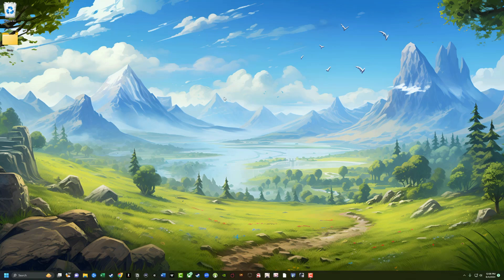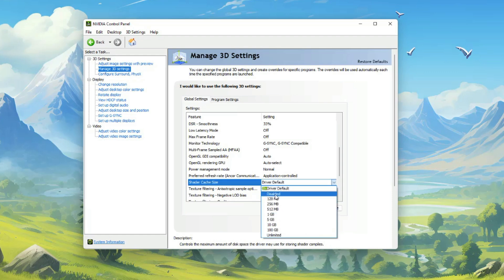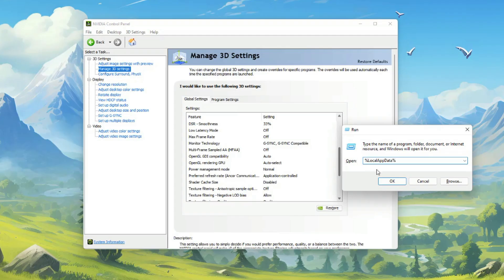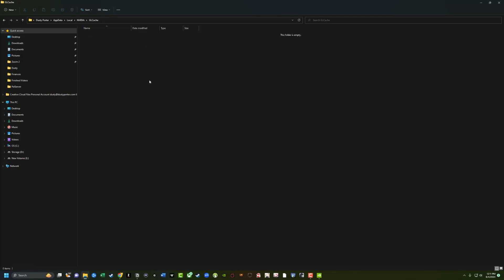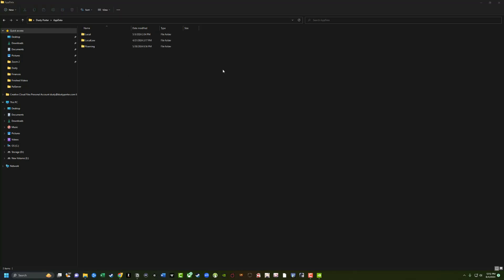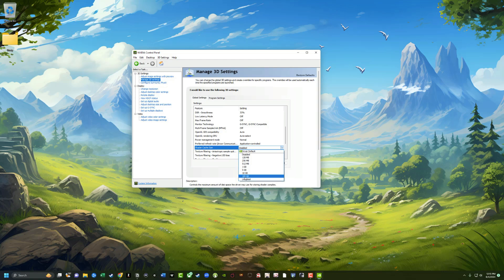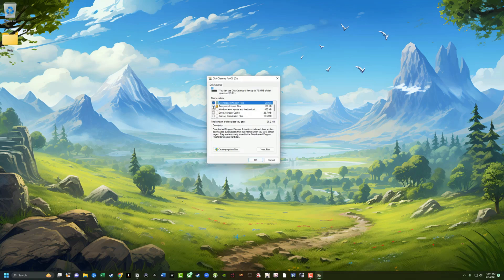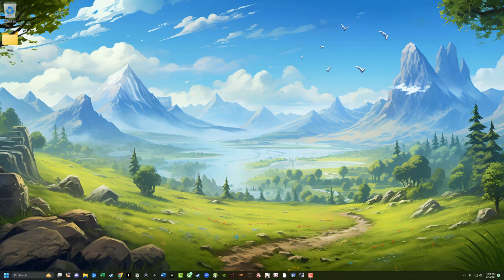How To Clear Nvidia Cache | Improve PC Performance and Reduce Stuttering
Are you tired of your games stuttering or running poorly? This video will show you how to clear your Nvidia cache to improve your PC's performance and reduce those annoying stutters. It's a quick and easy fix that could make a big difference!

Video:  @YouTubeCreatorsHubPodcast